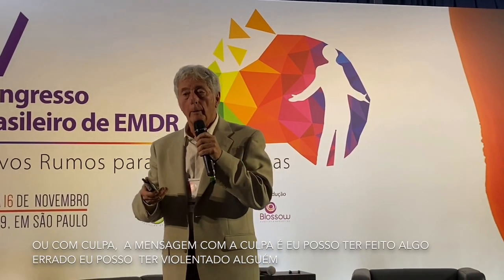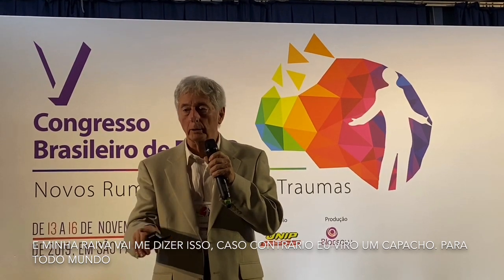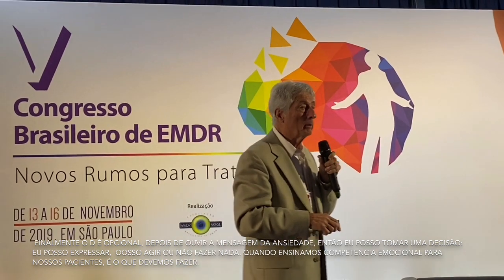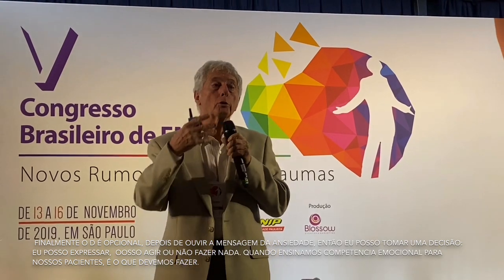Andrew Seubert EMDR SP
Congresso EMDR